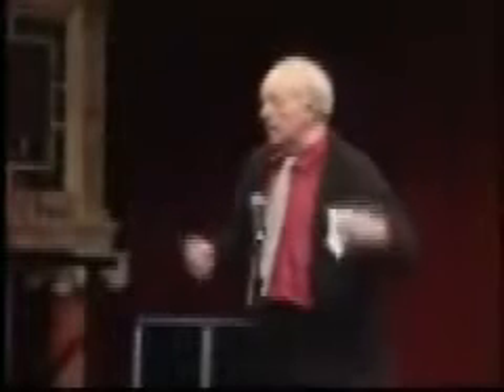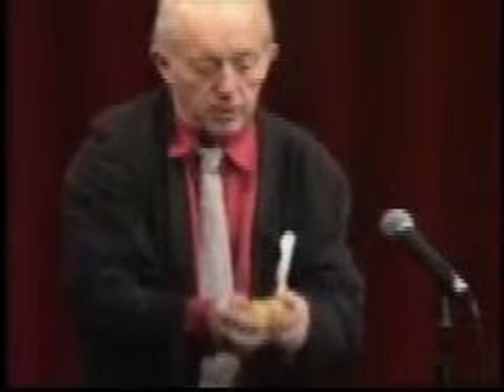An Audience With Paul Daniels by Paul Daniels - MJMMagic.com